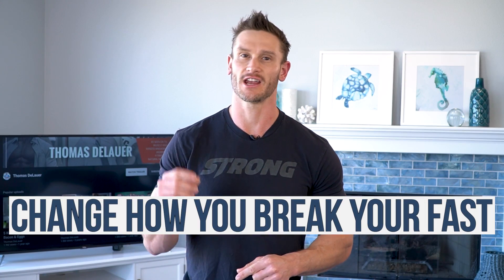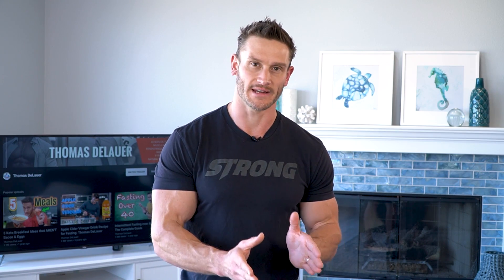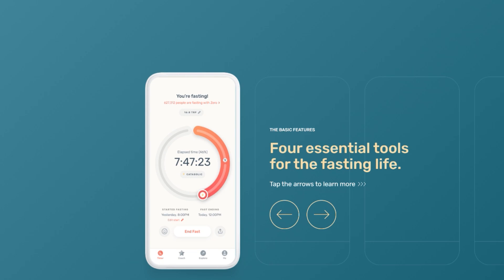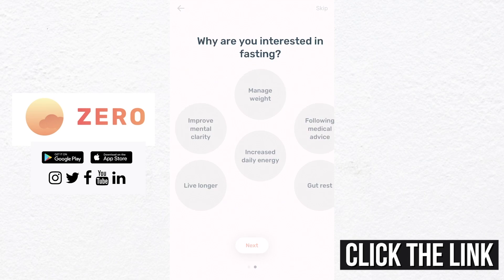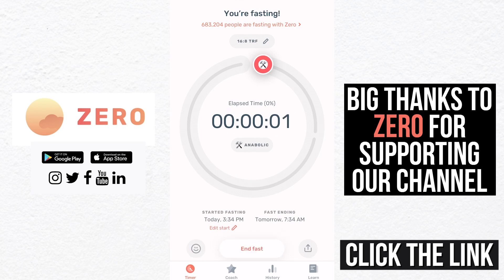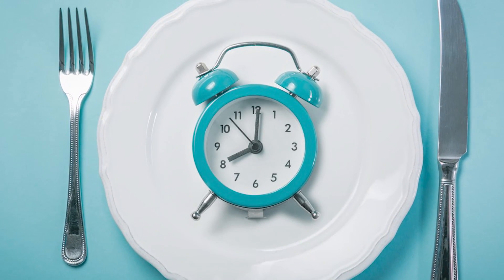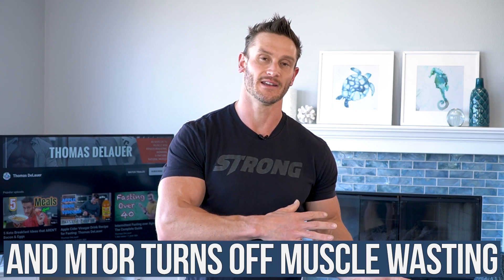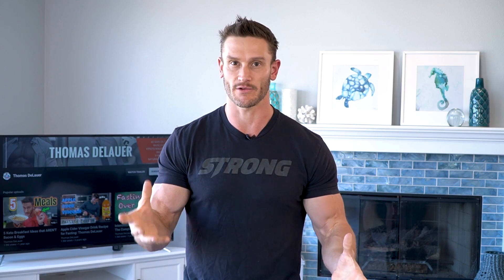New Intermittent Fasting Trick - Amino Acids AFTER Your Fast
Questions that will be answered within this video:

- What are essential amino acids (EAAs)
- Why should you consume EAAs to break your fast?
- What are the benefits of consuming EAAs after fasting?

References